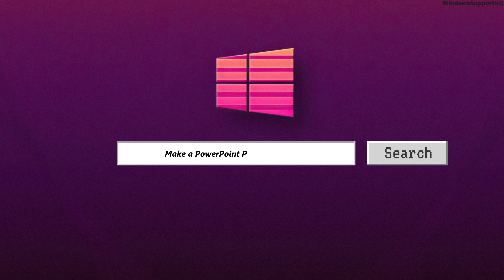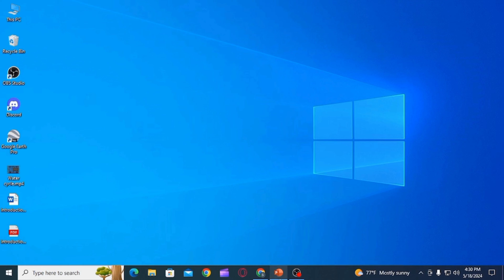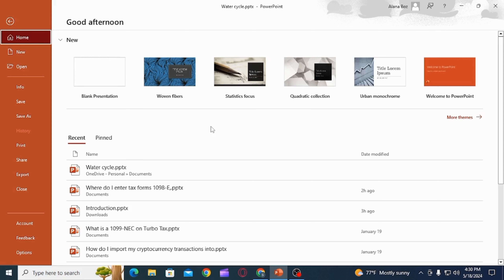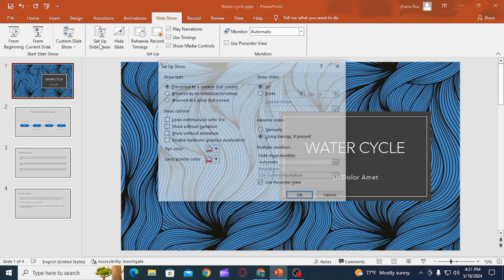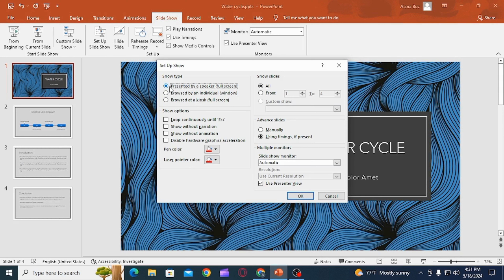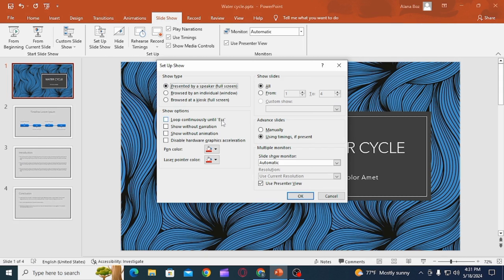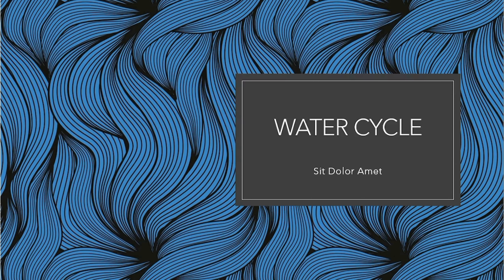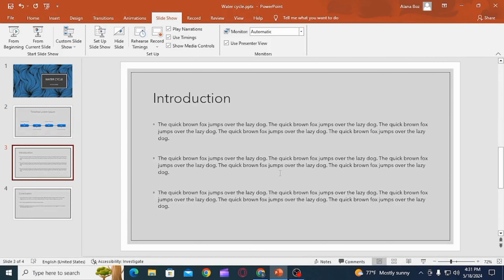How to make a PowerPoint Presentation loop / repeat itself (2024)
How to Make a PowerPoint Presentation Loop/Repeat Itself (2024) | Auto-play a PowerPoint presentation

Want your PowerPoint presentation to continuously loop or repeat itself during a live event or exhibition? Follow this guide to learn how to set up your PowerPoint presentation to loop automatically, ensuring a seamless playback experience without manual intervention.

In this guide:
0:00 - Introduction
0:05 - How to Make a PowerPoint Presentation Loop/Repeat Itself (2024)

Discover the steps to make your PowerPoint presentation loop or repeat itself. Follow our step-by-step instructions, including accessing the Slide Show tab, navigating to the Set Up Slide Show option, selecting the Loop Continuously Until 'Esc' option, and saving your presentation, to ensure it plays continuously in a loop when launched.

Keep your audience engaged and ensure a smooth presentation experience with this guide on making your PowerPoint presentation loop or repeat itself in 2024!